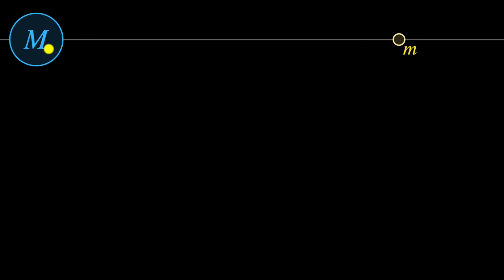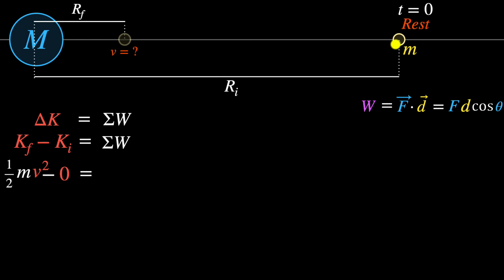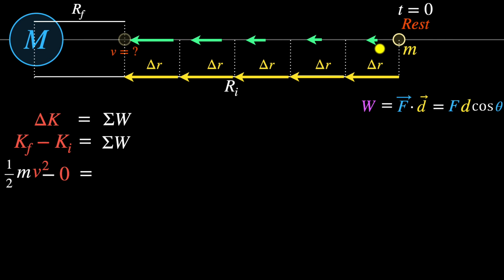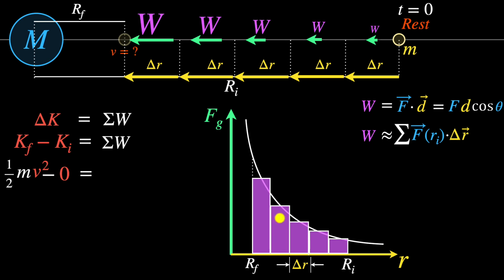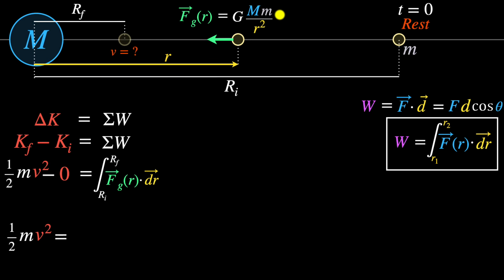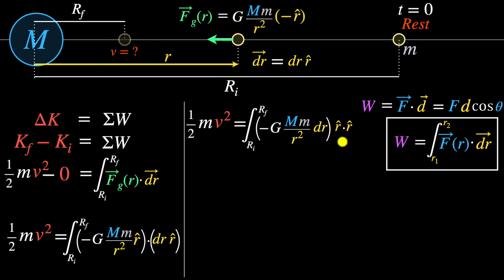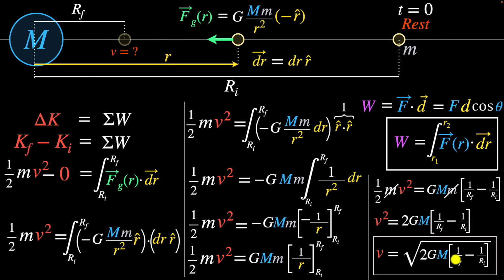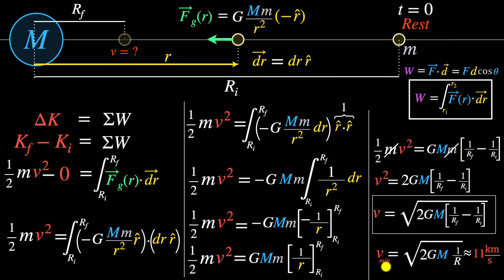Work done by forces (part 2) | AP Physics | Khan Academy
If a force varies with position, the work done by that force cannot generally be calculated as a simple product. Instead, an integral is required to sum the infinitesimal work contributions along the object’s path. The work done by such a force is given by a line integral, evaluated along the path from the object’s initial to final position. For one-dimensional motion, work is equal to the area under the curve of the parallel component of force versus position.

Sections:
00:00 - Intro
01:27 - Work-energy theorem
02:30 - Expression for work done
04:32 - Work done by a variable force
09:50 - Representing force and displacement vectors
12:38 - Deriving an expression for velocity
14:30 - Sense check
16:22 - Intuition behind escape velocity